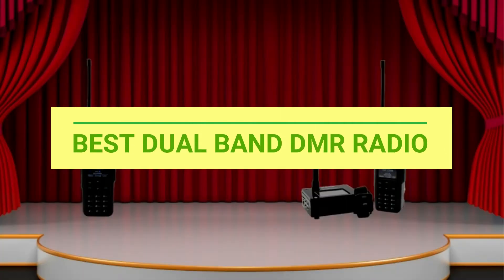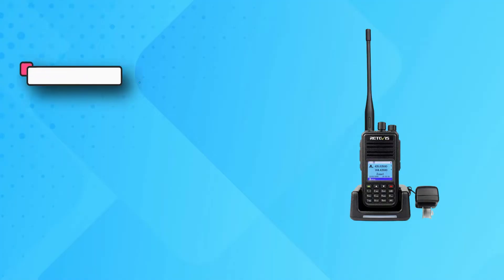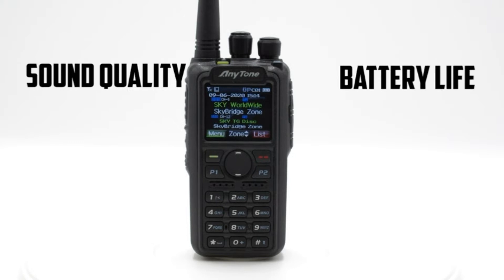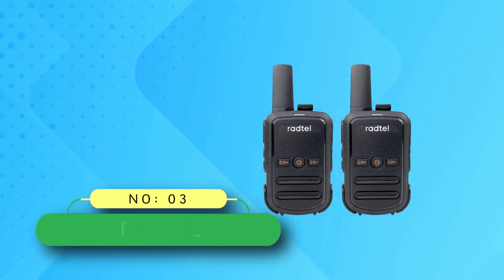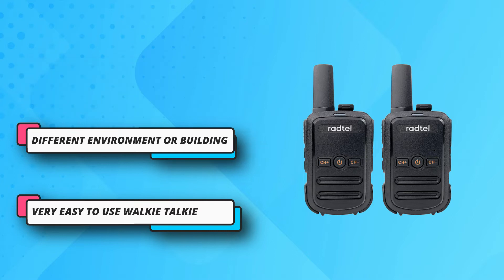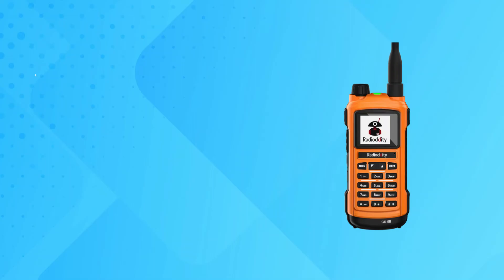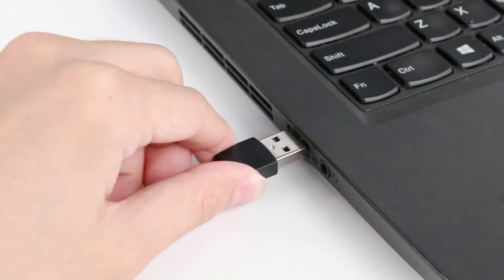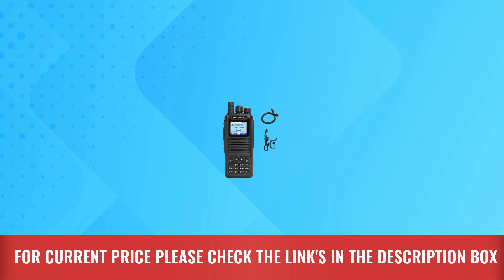Best Dual Band Dmr Radio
As of my knowledge cutoff in September 2022, there are several excellent dual-band DMR radios available on the market. However, please note that availability and product offerings may have changed since then. I will provide you with a list of popular dual-band DMR radios at that time:

1. Anytone AT-D878UV: This radio offers dual-band (VHF/UHF) functionality and supports both analog and digital modes, including DMR. It has a large color display and a robust feature set.

2. TYT MD-UV380: This radio is also dual-band and supports analog and digital modes, including DMR. It has a built-in GPS, color display, and is known for its affordability.

3. Radioddity GD-77: The GD-77 is a dual-band DMR radio that supports both Tier I and Tier II DMR operation. It has a color display and offers good performance at an affordable price point.

4. Retevis RT3S: This radio is another dual-band DMR option with both analog and digital capabilities. It features a color display, GPS, and supports various DMR features.

5. Anytone AT-D868UV: Similar to the AT-D878UV, this radio offers dual-band functionality and supports analog and digital modes, including DMR. It has a smaller display compared to the AT-D878UV but offers similar features.

It's important to conduct thorough research and check for updated information, user reviews, and product specifications before making a purchase, as technology and product availability may have changed since my knowledge cutoff.

►What we do◄ Our team analyzes lots of Best Dual Band Dmr Radio reviews that are designed for different kinds of users. We also take expert's suggestions to make the list of the Best Dual Band Dmr Radio We will take into consideration quality, features, and price; so you can decide which device is best for you. We hope our findings will help you find the Best Dual Band Dmr Radio for the money.